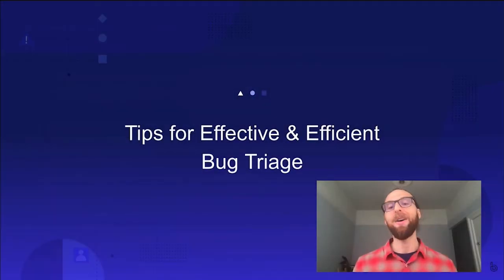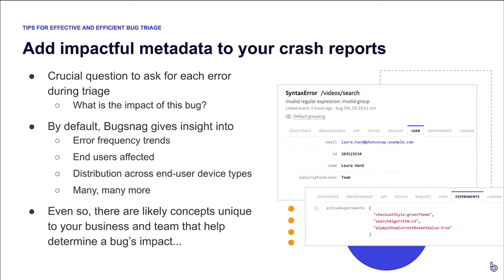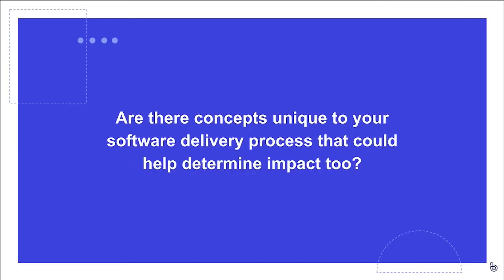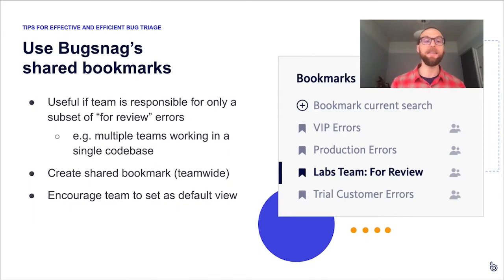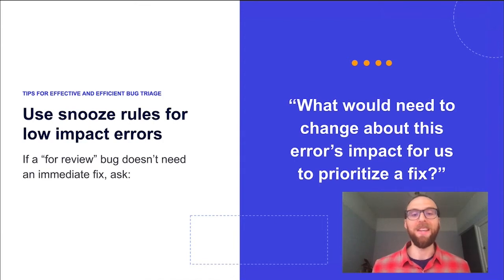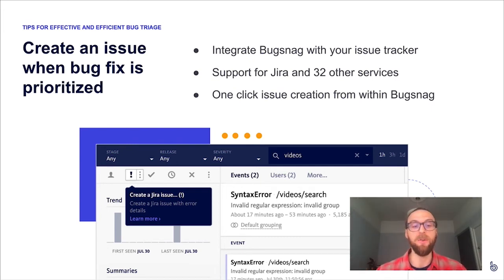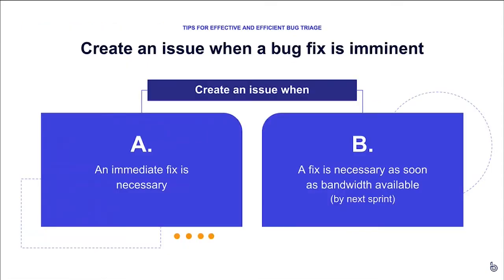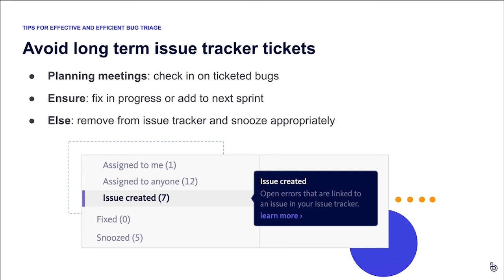Best Practices for Triaging Software Bugs: Tips for Effective + Efficient Bug Triage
We want to make sure that our teams are reviewing outstanding bugs regularly and are promptly fixing the most critical bugs, but how do we ensure that we're working on the most impactful bug at the given moment without spending a ton of time investigating every single bug up front to determine that impact? And how to we ensure that we're working and collaborating efficiently within our teams in this bug triaging context? In this section, we're going to dig into several Bugsnag features that help to answer those questions and solve those problems. This is the second video in a three-part series on how to approach software bug triage.

This video is based on a webinar featuring Dashboard Engineering Lead, Keegan Lowenstein: